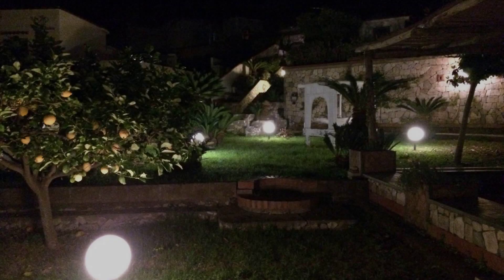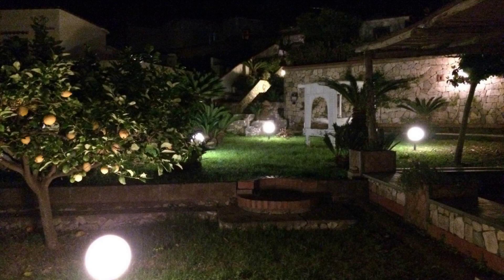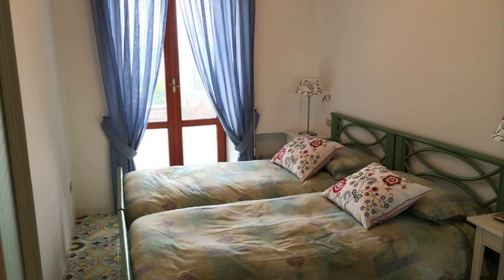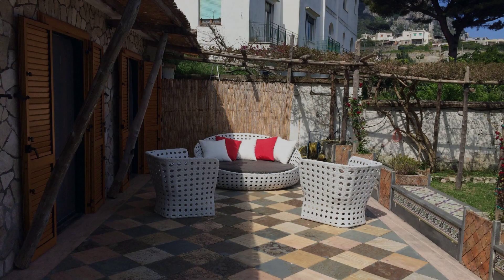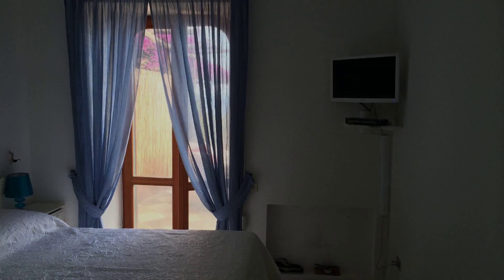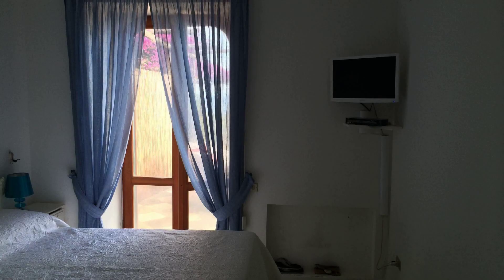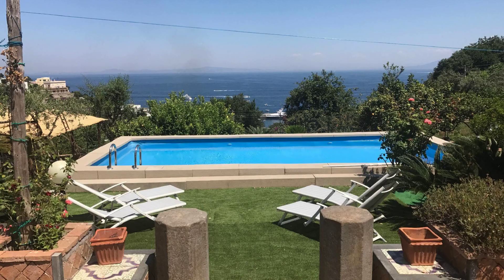Villa Amalia, Capri, Italy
Searching For
1. Villa Amalia - Capri
2. Villa Amalia - Capri Virtual Tour
3. Villa Amalia - Capri Rooms
4. Villa Amalia - Capri Amenities
5. Villa Amalia - Capri Videos
6. Villa Amalia - Capri Offers
7. Villa Amalia - Capri Deals
Audio Credit:
Track Title: Blank Slate
Artist: VYEN